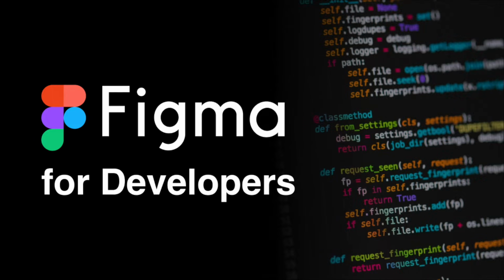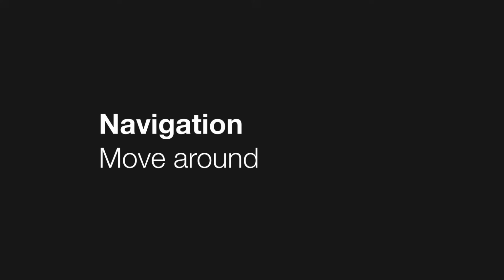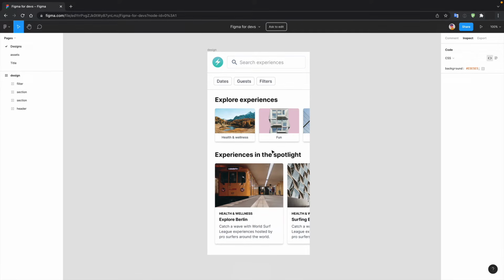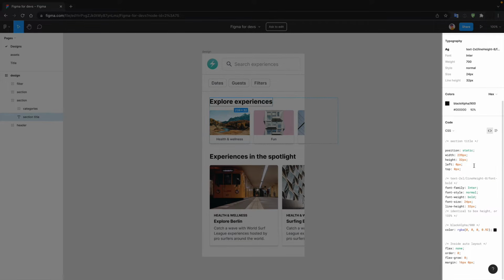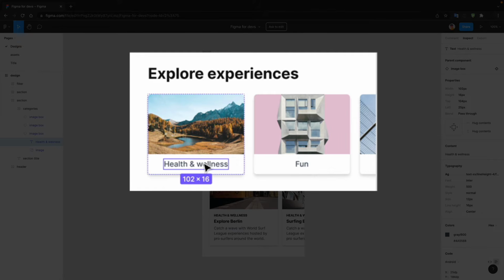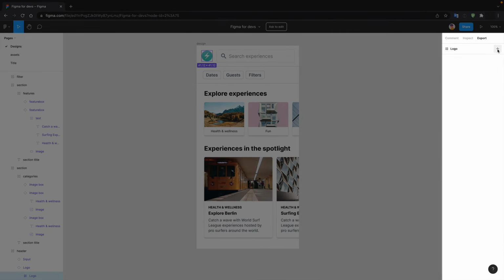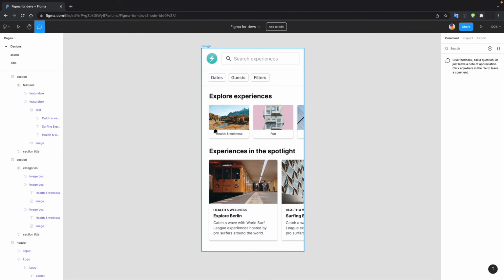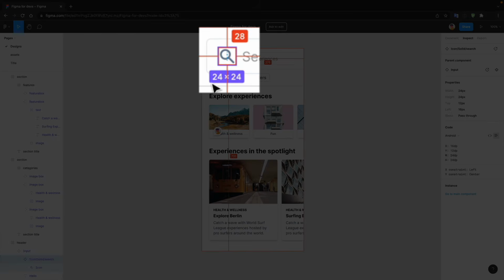Figma for Frontend developers [ in 5 minutes ]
A quick guide to Figma for developers. I cover enough to know how to consume designs that you got from designers.  And turn the designs into code.

0:00 Intro
0:10 Requirements
0:42 Navigation
1:07 Zoom in and out
1:24 Inspect
2:05 Platform specific values
2:20 Spacing
2:55 Copy content
3:09 Export assets
3:31 Comment
3:58 Tip